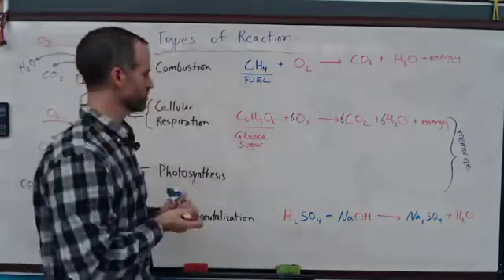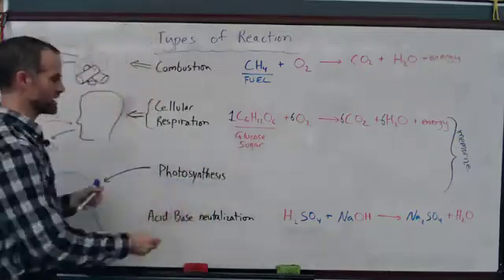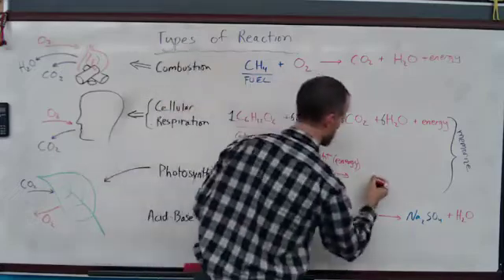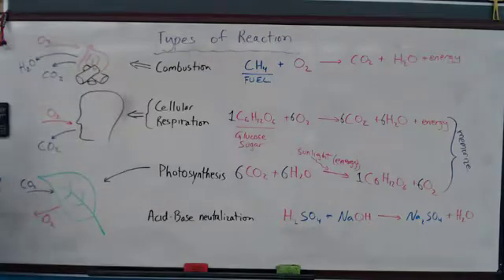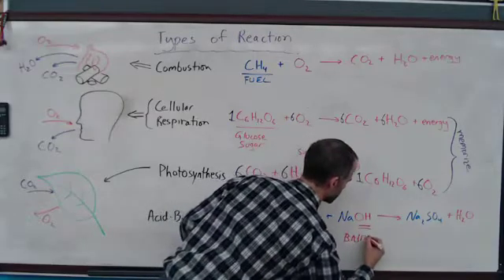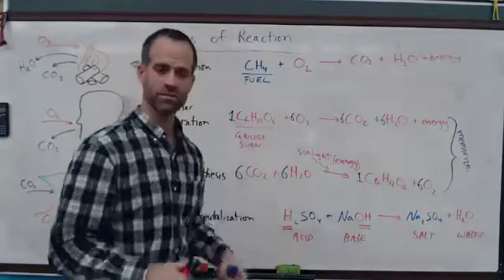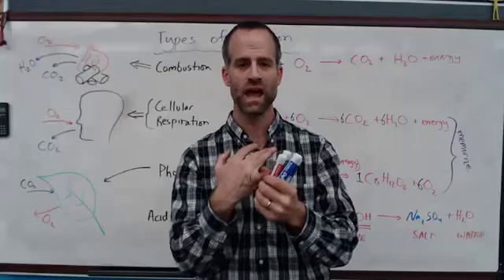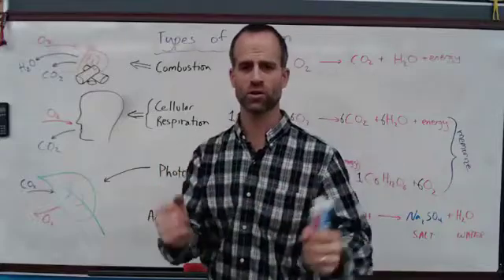Chemistry 11 Types of Reaction